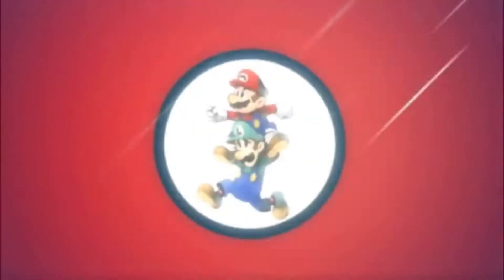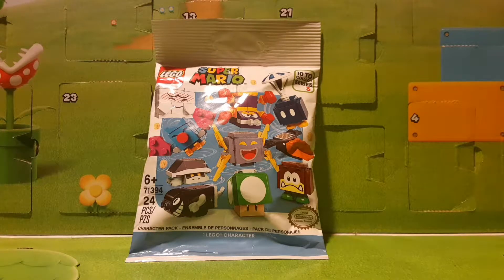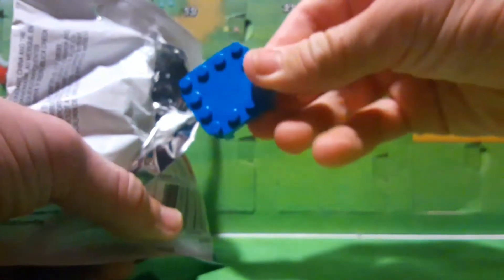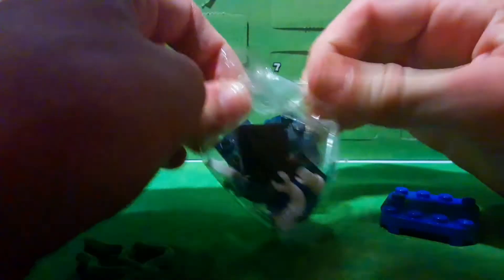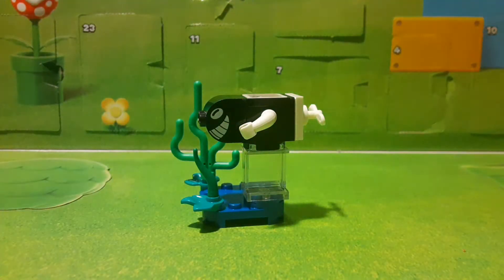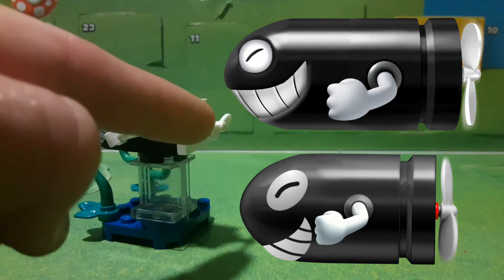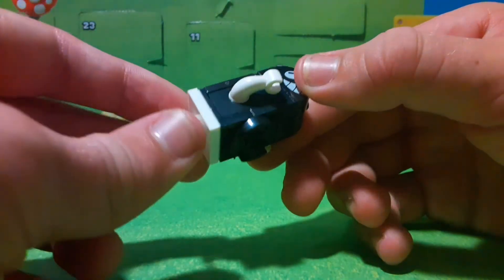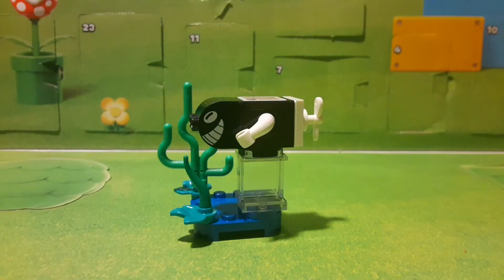LEGO Mario Series 3 Blind Bag Opening | LEGO Super Mario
In this video I am opening up a Blind bag from Series 3 of the LEGO Super Mario line and this series is loaded with tons of cool characters (and the 1 UP :) The variety of these waves are crazy and are filled with great ones. Who do I get? Watch and find out. I definitely think I'll be picking up another one of these in the future.